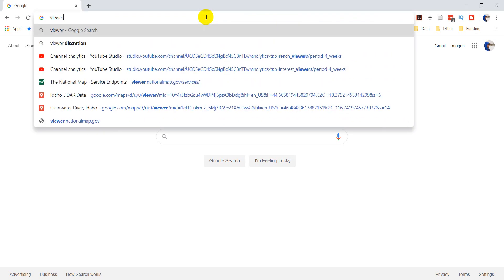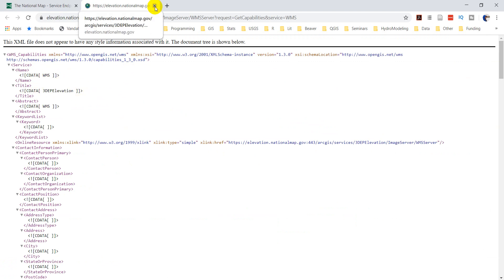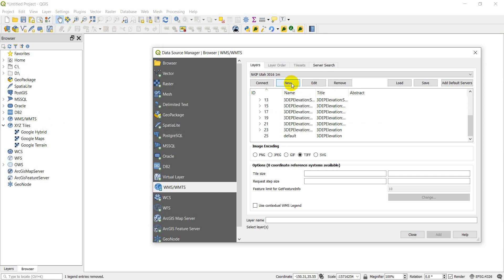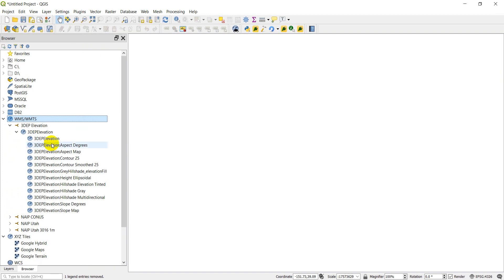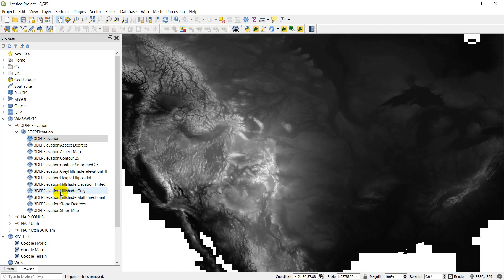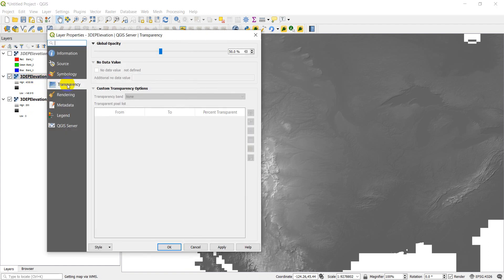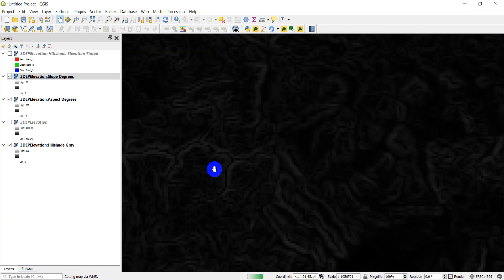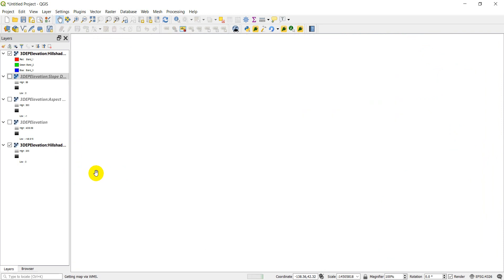Elevation Data for North America in QGIS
Learn to easily import elevation, slope, aspect, and hillshade data for all of North America in the QGIS Tutorial. You will access the free 3DEP Elevation dataset from the USGS web services and import to QGIS.